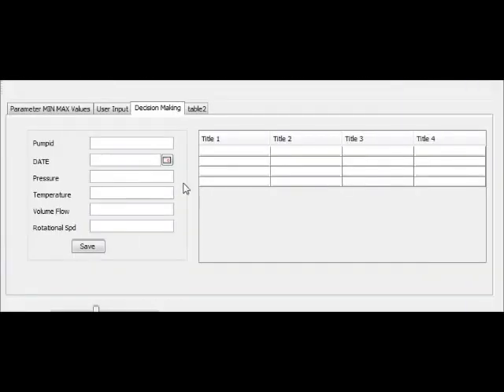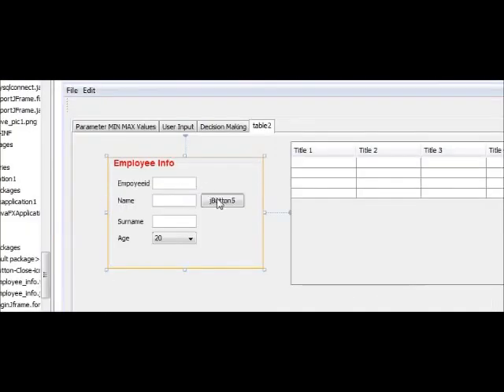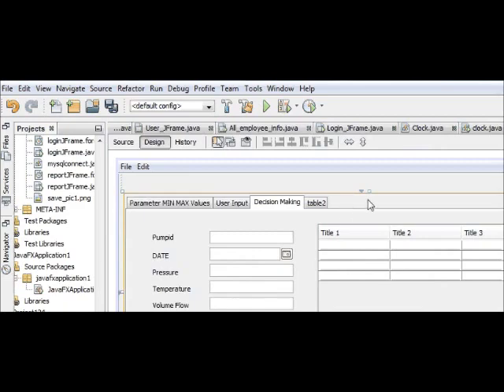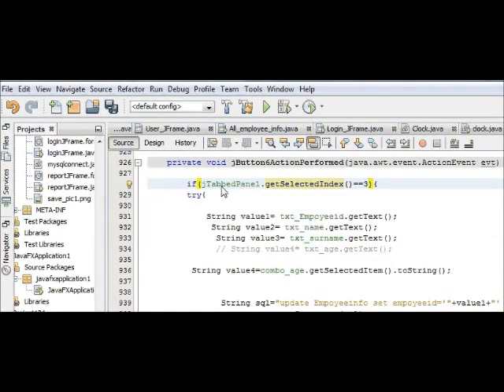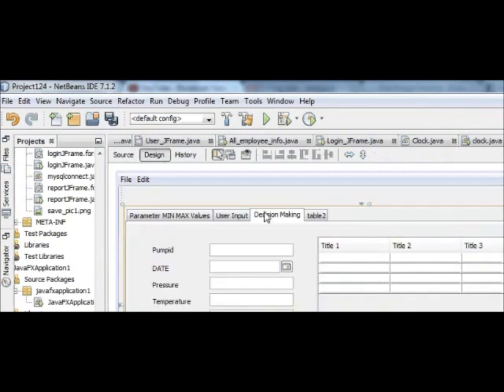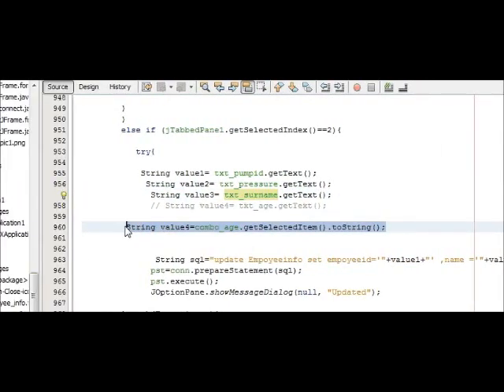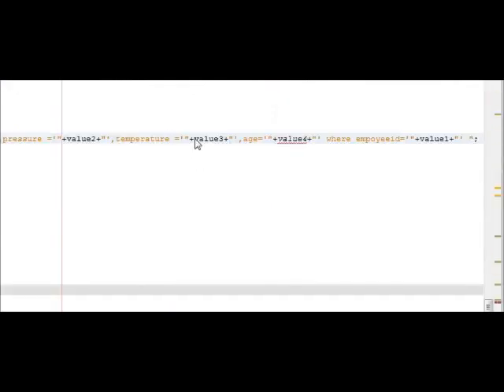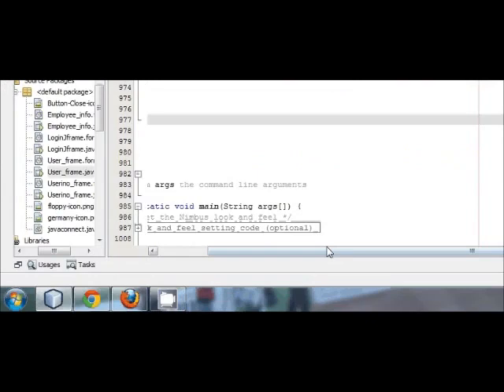Java prog#50 Update two jtable from a single jbutton in java netbeans Part 1